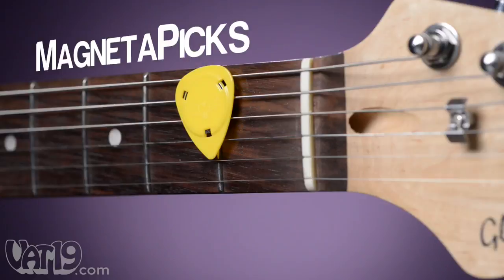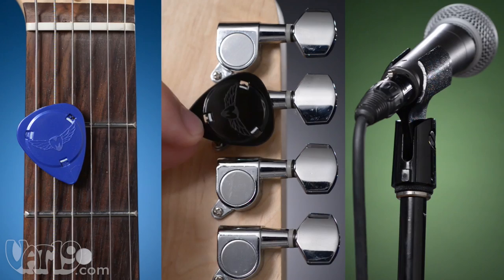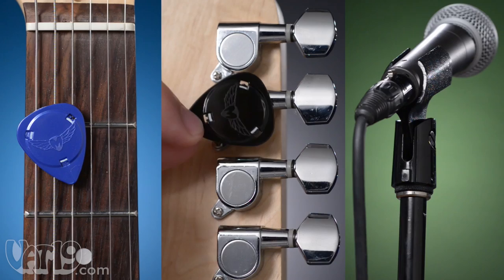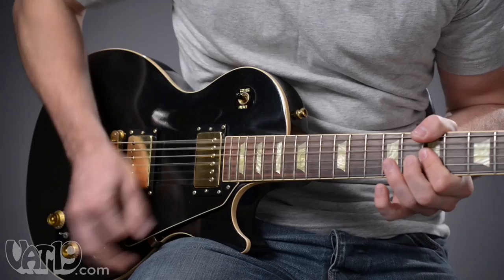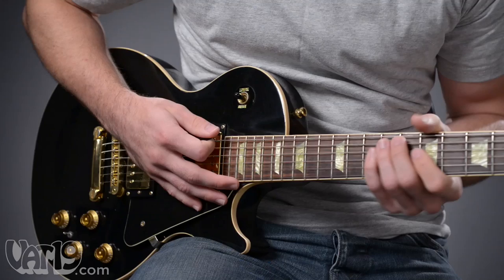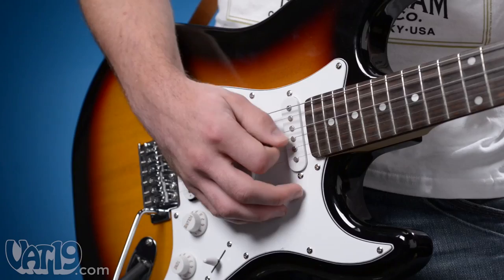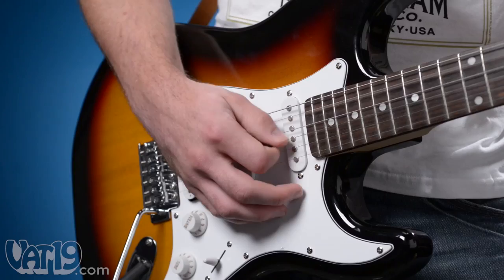Magnetic Guitar Picks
With MagnetaPicks, you'll never again lose your guitar picks.

The interior of these ingenious plastic plectrums feature a circular sliver of a super-strong neodymium magnet. This means you can store MagnetaPicks on nearly any metal surface.

Stick MagnetaPicks to the strings of your guitar, the backs of your tuning pegs, your mic stand, refrigerator, and more!

These 0.8mm thick picks (medium-to-heavy gauge) are specifically designed to not affect the tone of your electric guitar. Made in the USA from recycled materials.